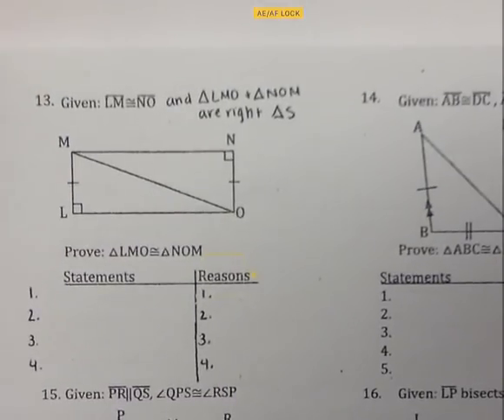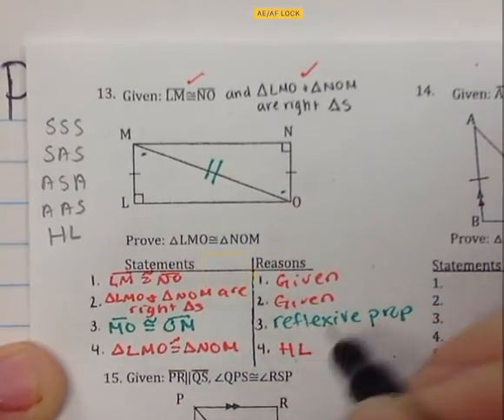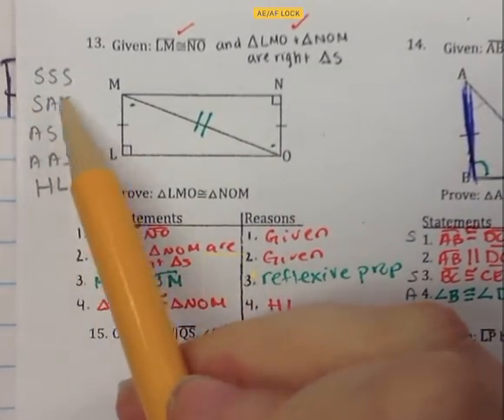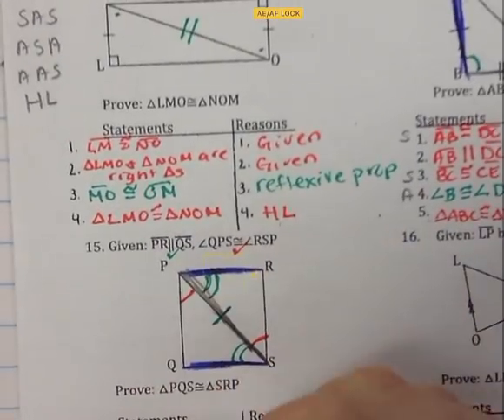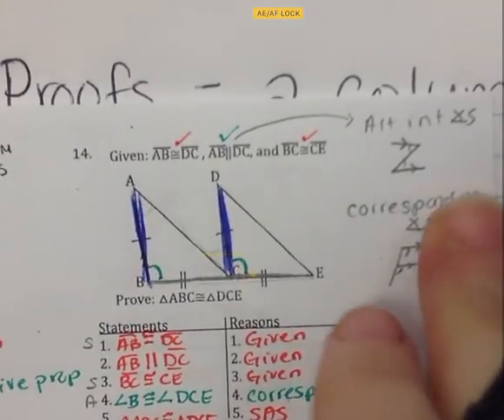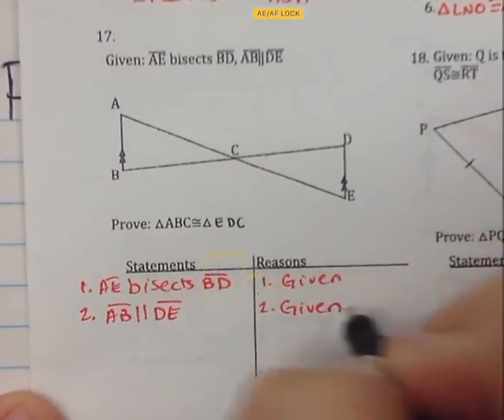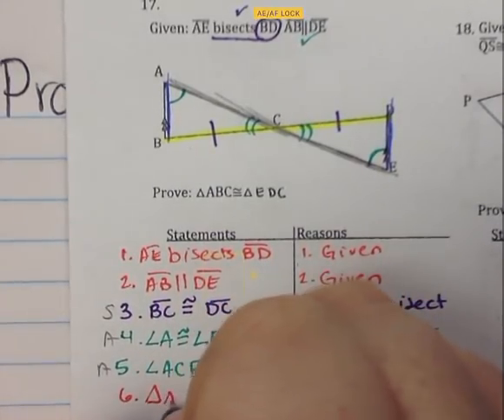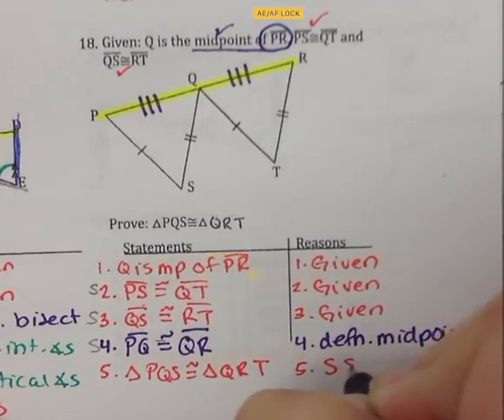2 Column Proofs page 3